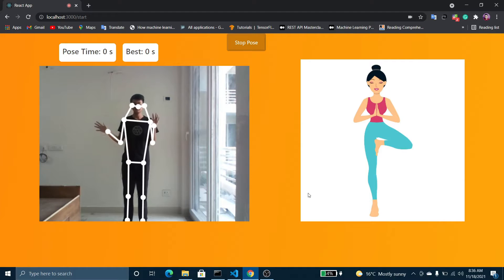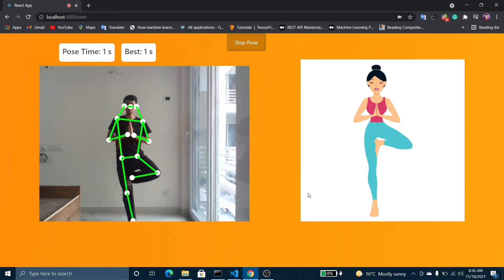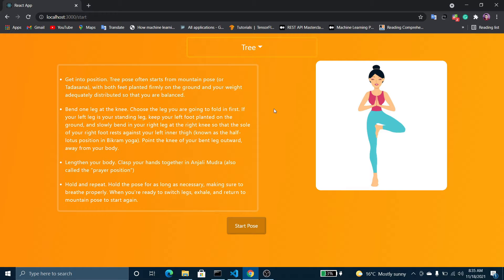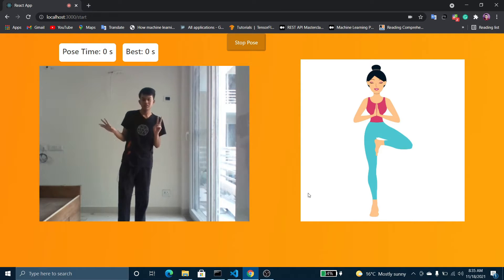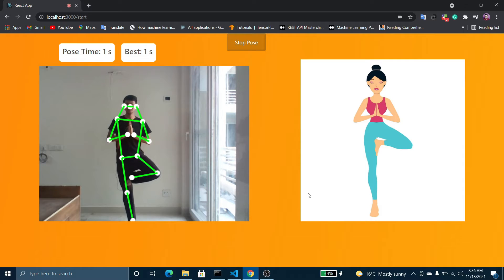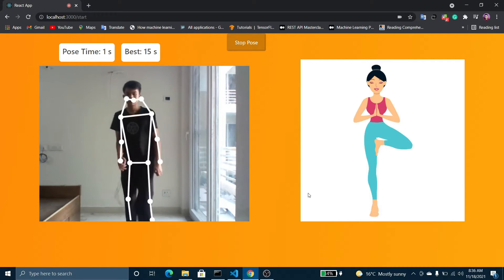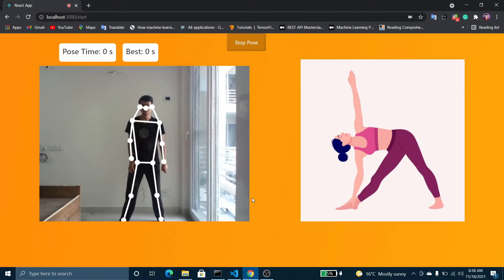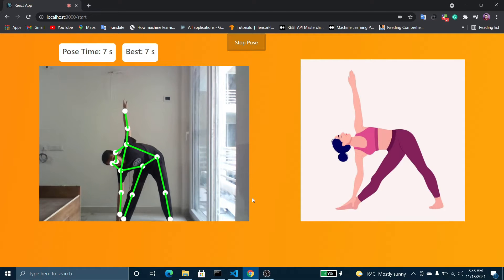Building Yoga AI Trainer using Deep Learning | Pose Detector | Tensorflow Movenet | TensorflowJS